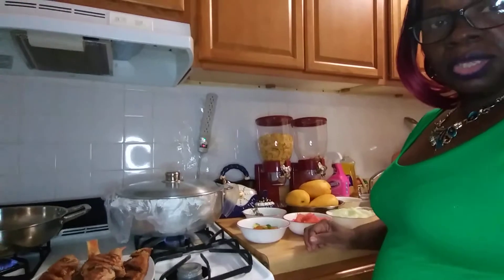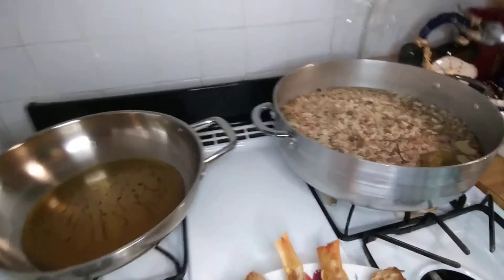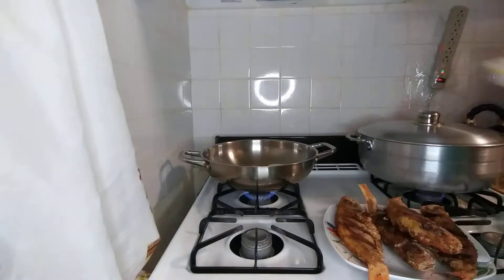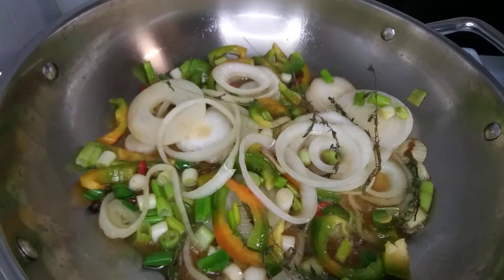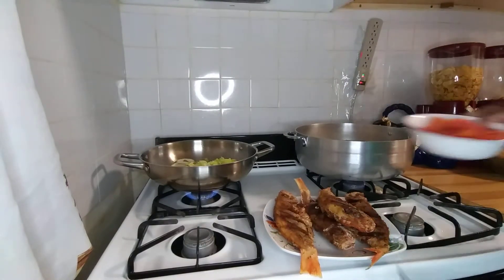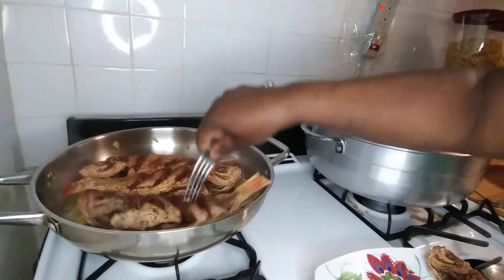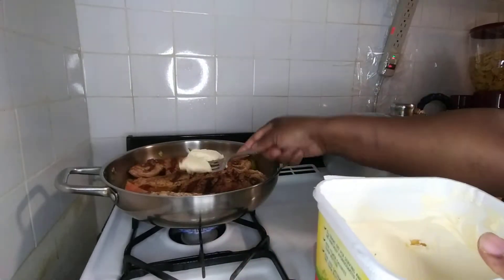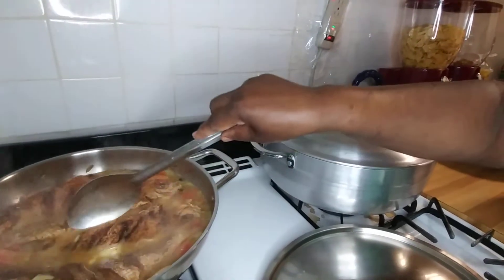Bulga rice and Peas with Brown stew fish.part 2